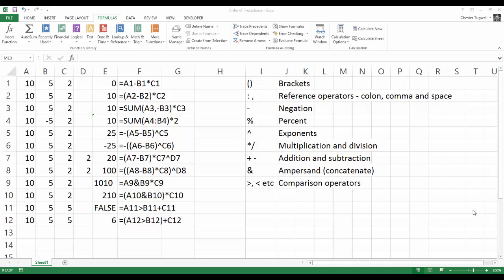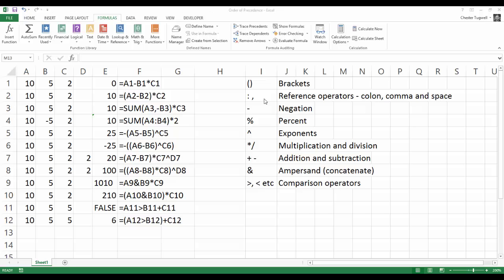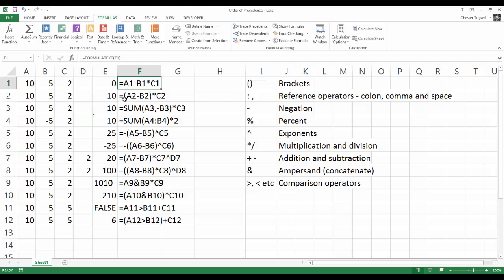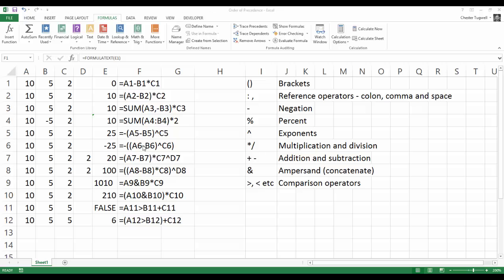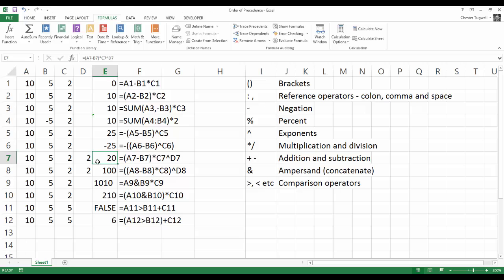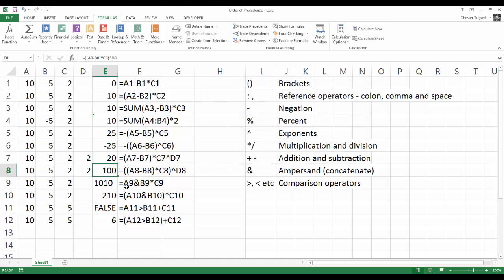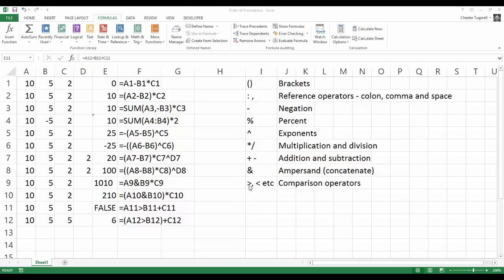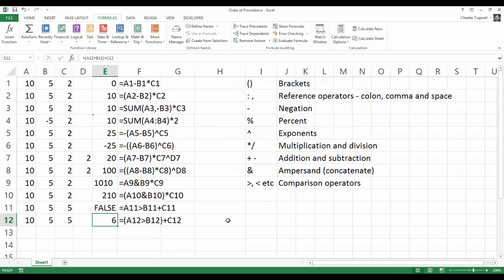What Order Does Excel Do Calculations In? BODMAS Rule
This video explores the 9 levels of precedence that exist within Excel calculations.  These define the order in which calculations are performed.  You may have learnt part of this rule as the BODMAS, BIDMAS or BEDMAS rule.